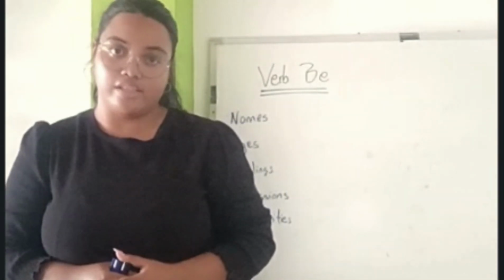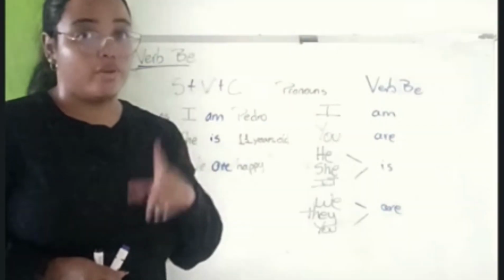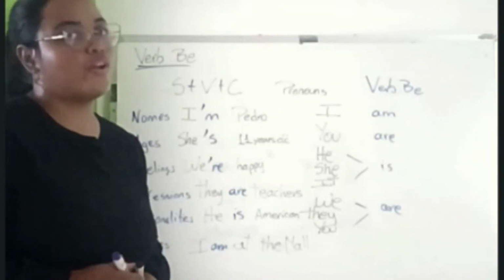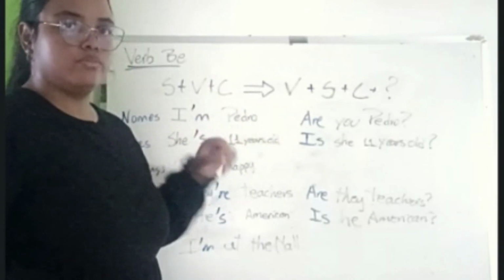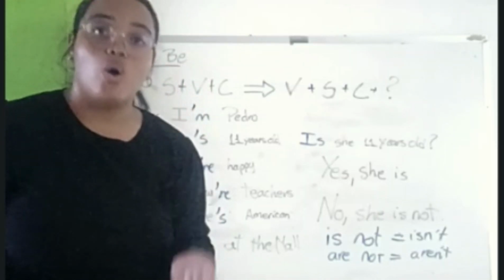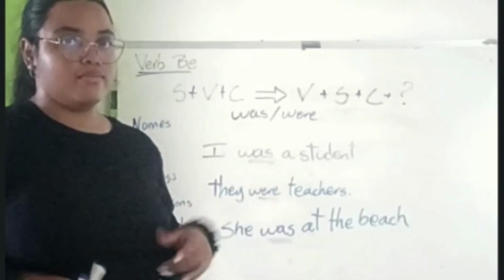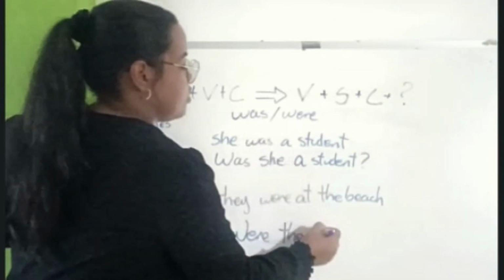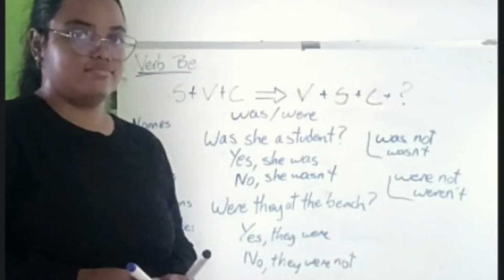Verb Be / Present & Past tense